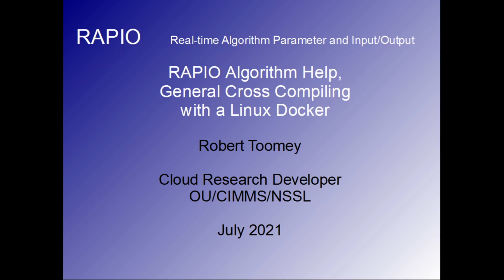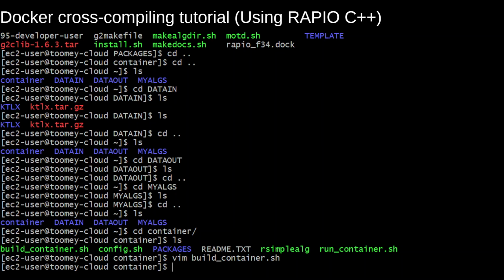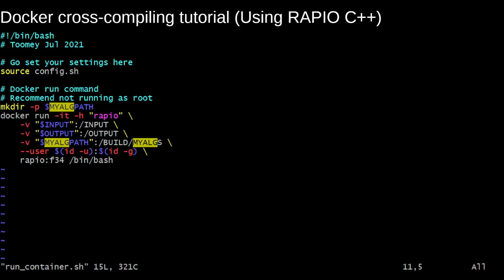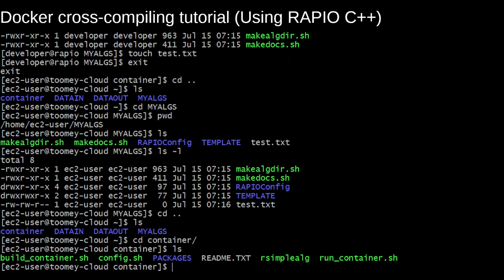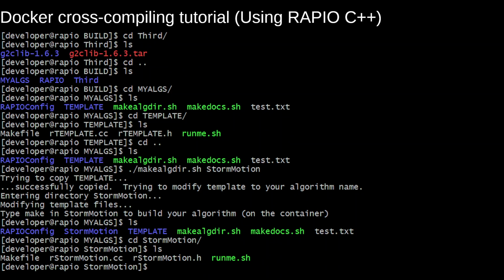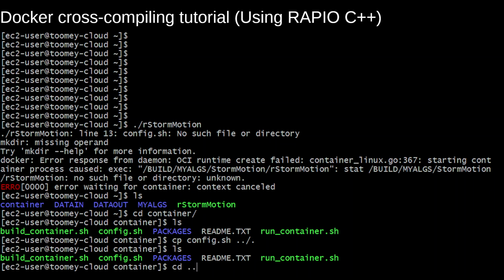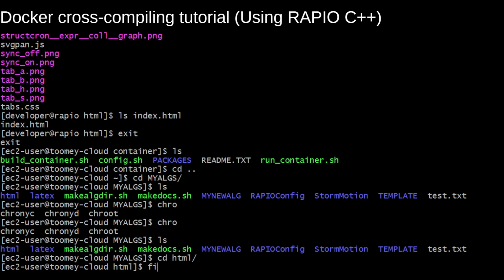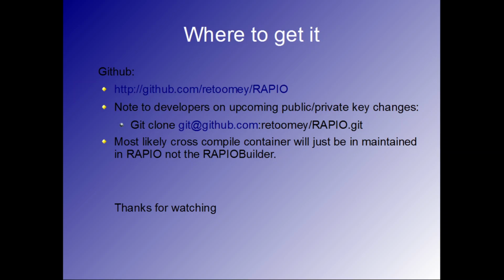RAPIO Tutorial 4: General Cross Compiling with a Linux Docker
Tutorial for building RAPIO or other code in a Docker container, where the build is on the host but compiled and ran using the container environment.
Note: You could use the USER ability in Docker for some of this, I wanted to be able to switch on the fly for developer convenience.  It might be better say on a windows box where 'id -u' isn't available.

Contents
0:00 - Introduction
0:50 - Why use a cross compile docker?
2:26 - Folder layout, input, output and host algorithm folder
4:35 - Building the Docker
9:42 - Preparing to run container
13:00 - First login to container
16:25 - Run an alg on container and host
19:43 - Create run your new algorithm
26:30 - Gotchas confusing container and host
28:51 - Building doxygen with container
34:40 - End